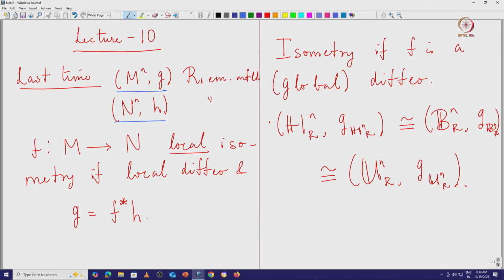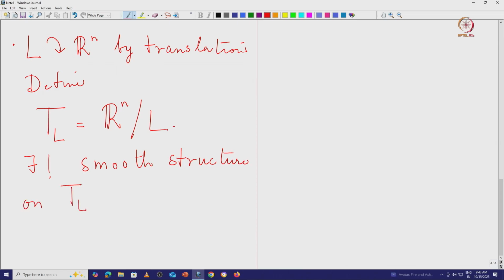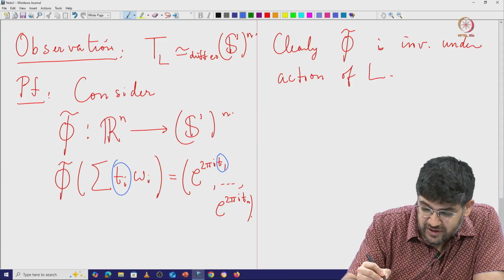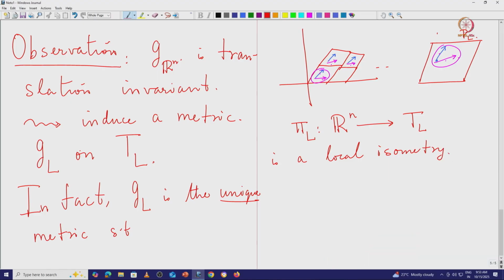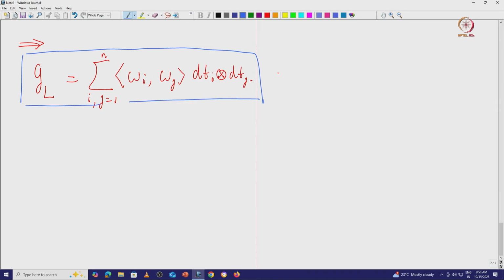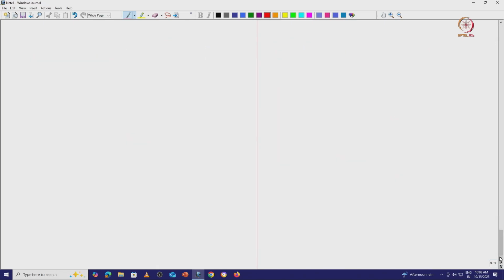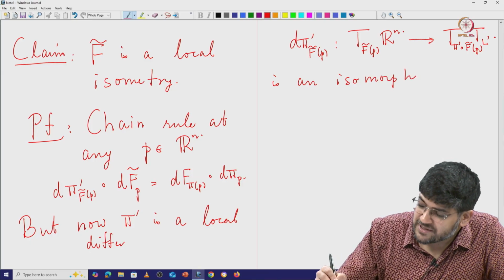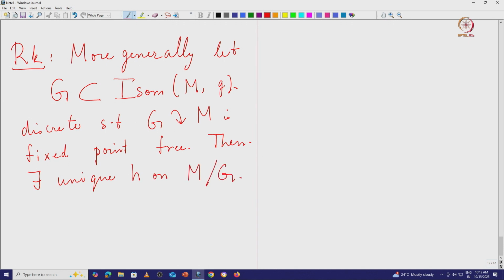Lec 10 The Flat Torus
Flat torus, Lattice of points in the Euclidean space, Flat metric on torus